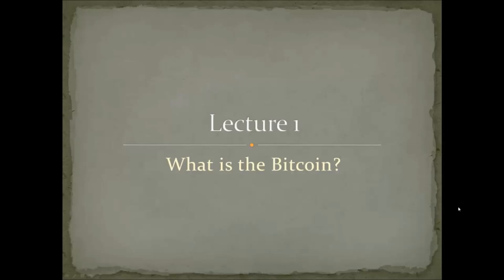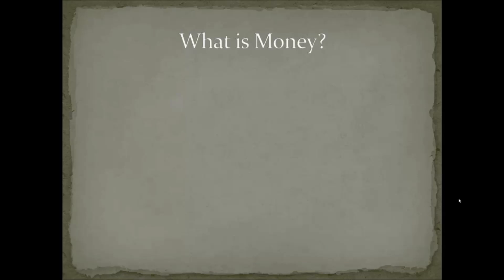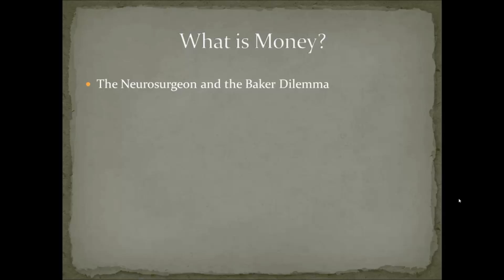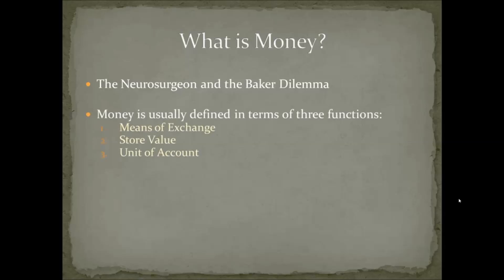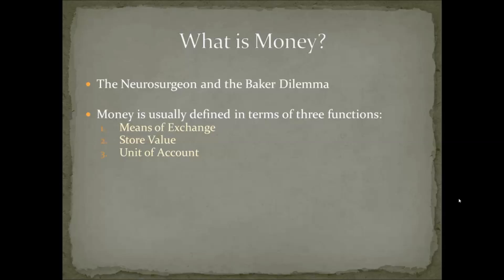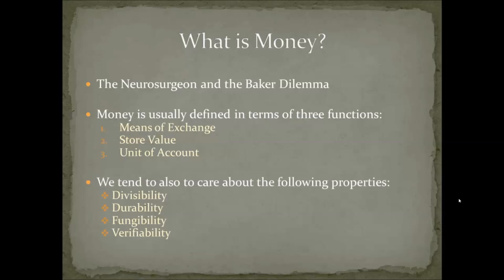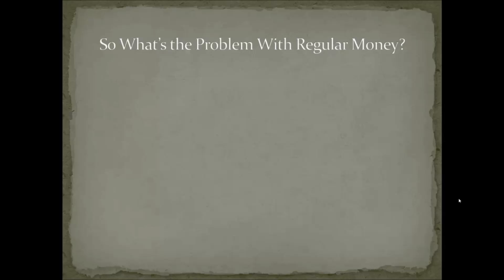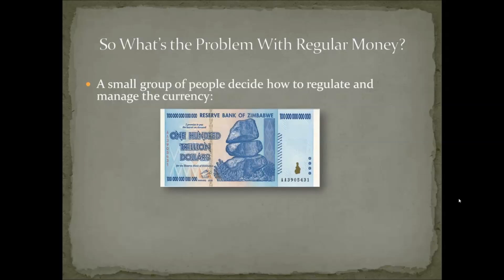Introduction to Bitcoin, explained for beginners (part 1/3)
Bitcoin: 1369eCF1pqBfLjhsdmDFWwbbrTmVENUUyz
Litecoin: LcTHqvdaLXEme9Ld1QkHuSdv3ShA7Kxgm4

An introduction to the fundamentals of bitcoin/ cryptocurrency.